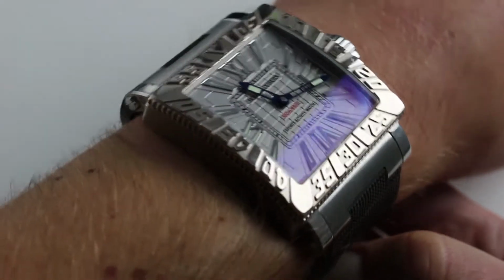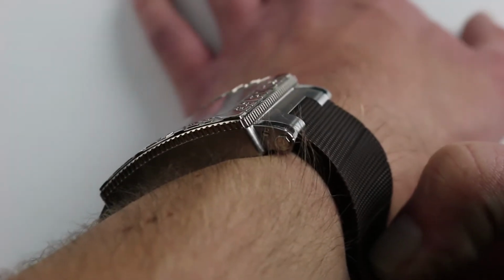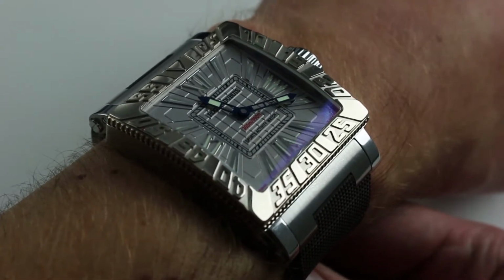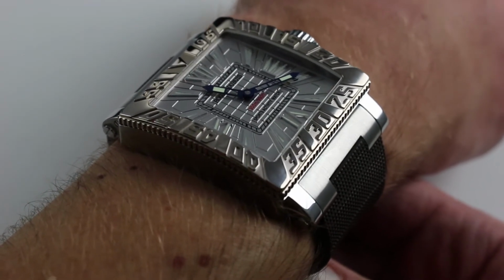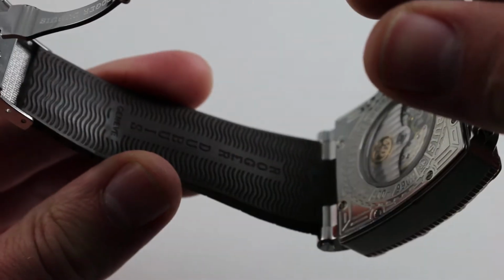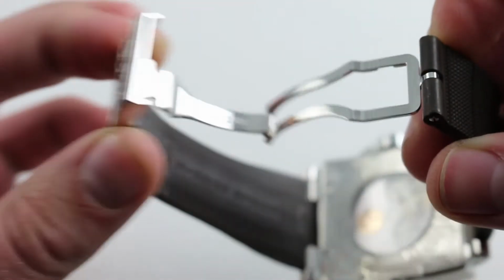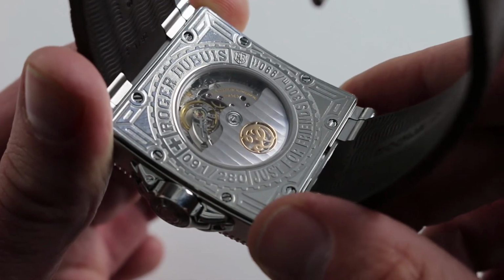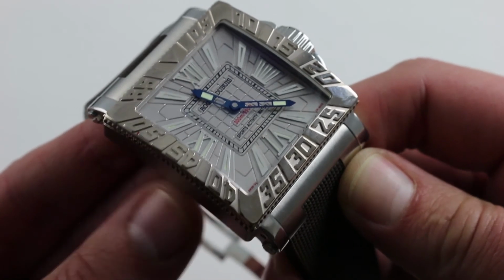Roger Dubuis AcquaMare S.A.W. Luxury Watch Review